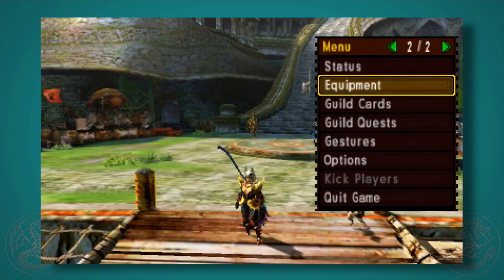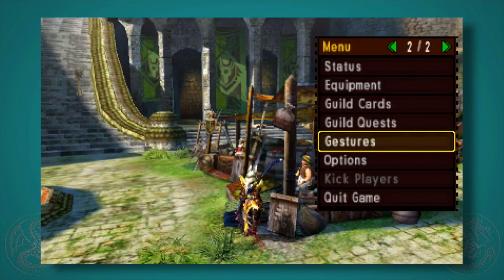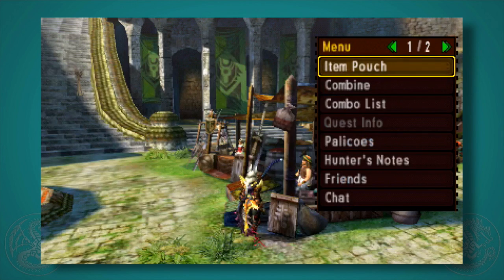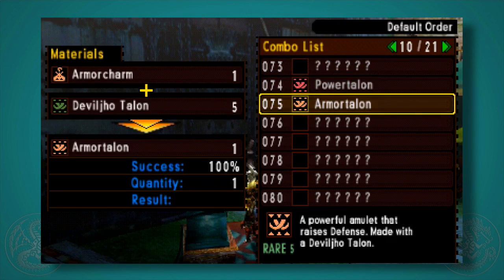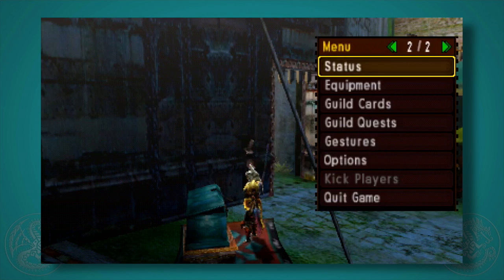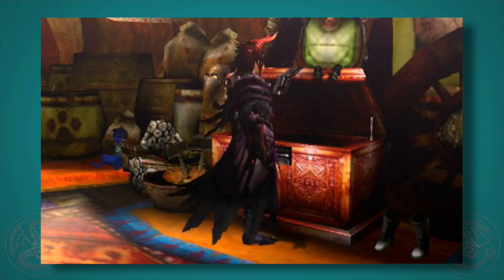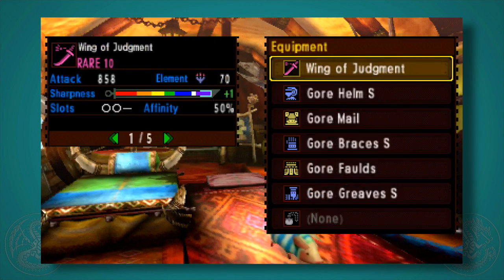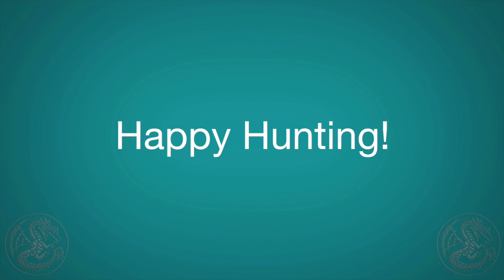MH4U: Beginner Advice (Double Gore set, talons)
Two pieces of advice for those new to Monster Hunter.
- Importance of Power/Armor charms and talons
- Decent and well-known High Rank set to get you through HR

FYI: Felyne Firestarter (food skill) can be eaten for to negate the negative fire of the Double Gore set!

Happy Hunting!